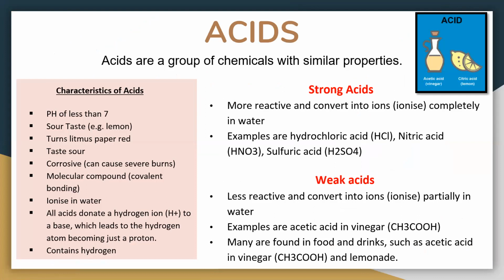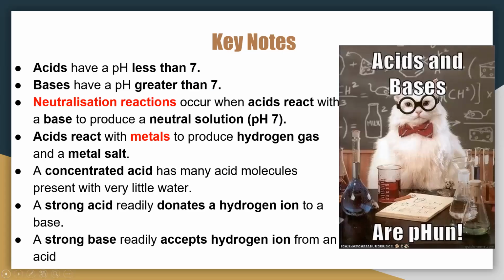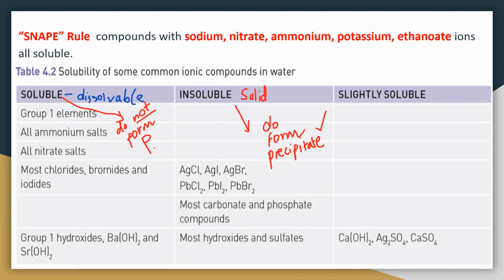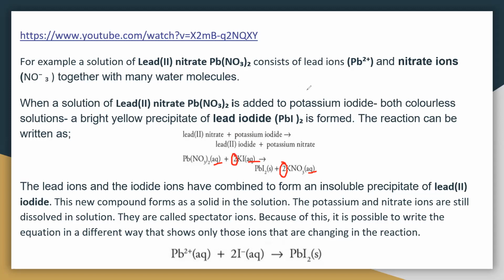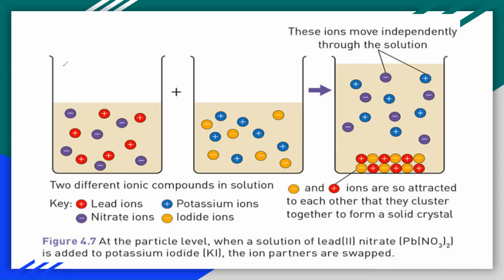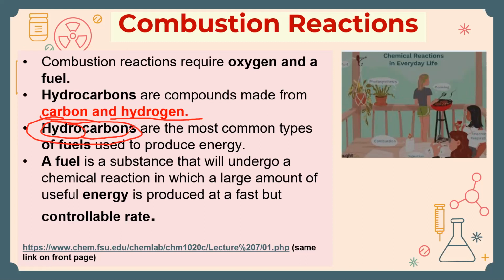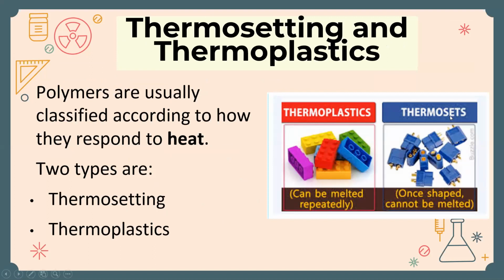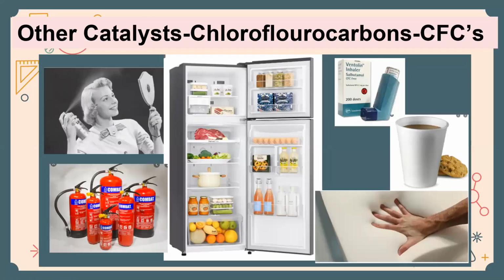Chapter 4 Science Zoom